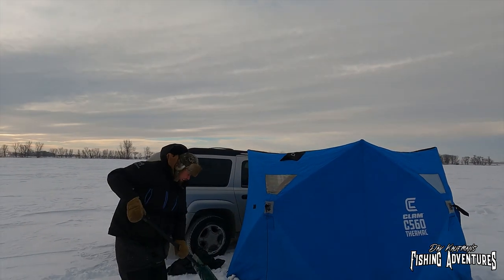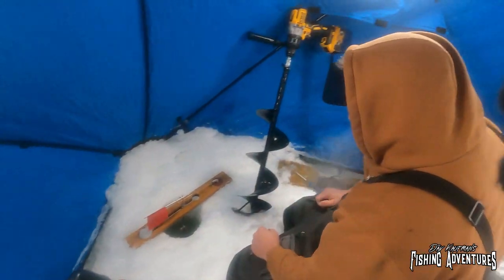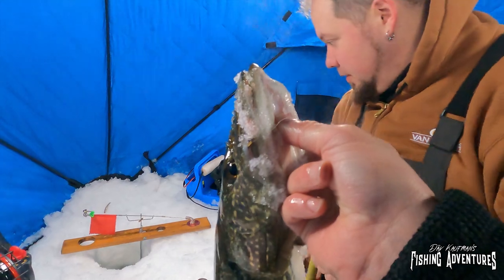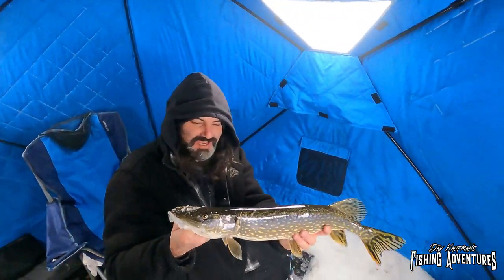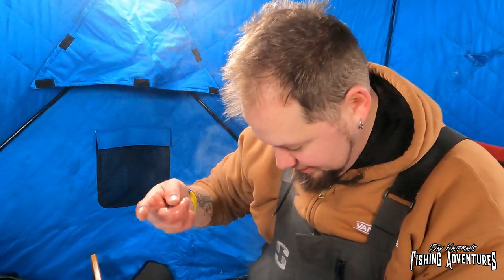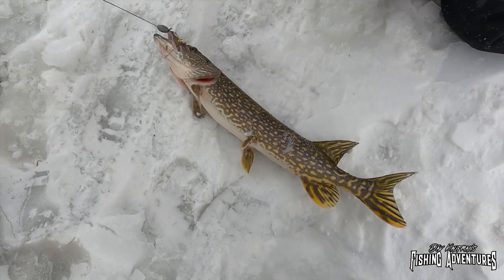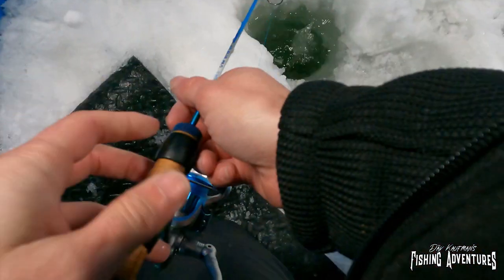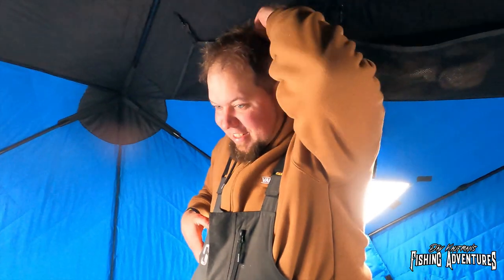Will NORTHERN PIKE bite on HOT DOGS?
If ice fishing for northern pike is what you're after, these secret fishing spots in southern Minnesota are where you need to be. I head out to go ice fishing on one of these secret lakes and although you might not hook into a giant trophy northern pike, you'll make up for it with consistency. These pike will hit on anything from fathead minnows to sucker minnows on road and reel and tip up alike. They will, in fact, even hit on hot dogs!

► This MONSTER NORTHERN PIKE almost didn't fit through the HOLE! (ice fishing Lake of the Woods)

Hey Everyone, I’m Dāv Kaufman. I’m a film producer and author and I travel around the world filming amazing reptile, fishing and animal adventures!  I’m also an ardent conservationist and reptile breeder. I hold a BA in History and Media Studies and graduated Summa Cum Laude. In my travels around the world, I go fishing in a lot of amazing places from deep sea expeditions to local waterways. I hope you enjoy my Fishing Adventures and as always, Fish the Planet and Rattle On!